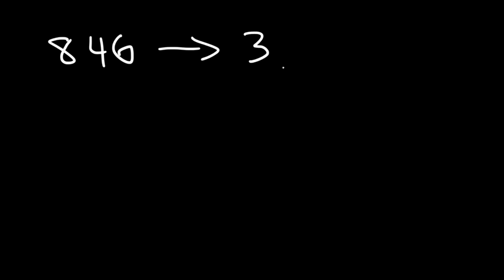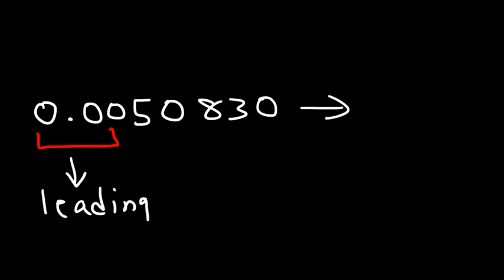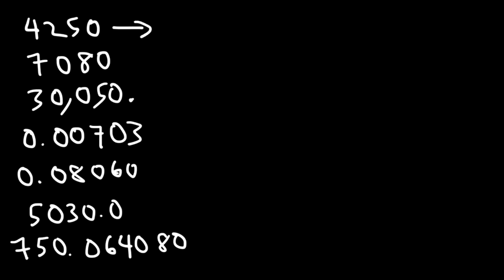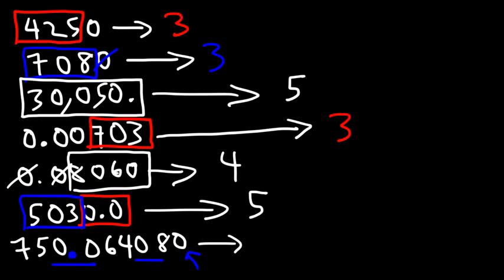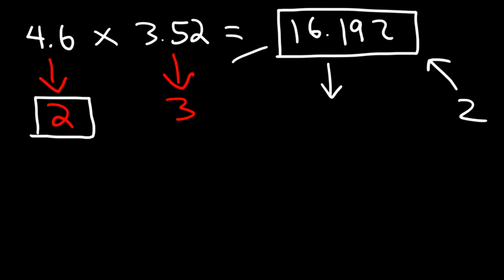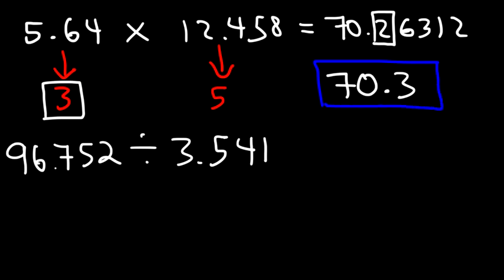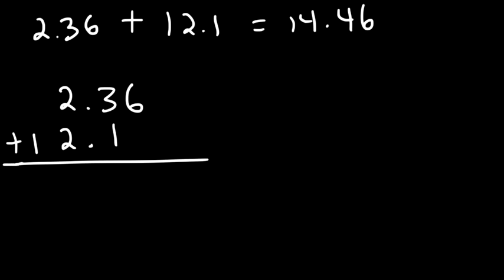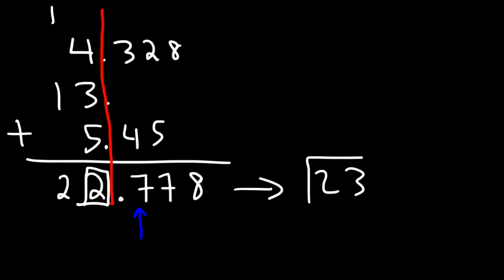SigFigures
I just uploaded this for my students...